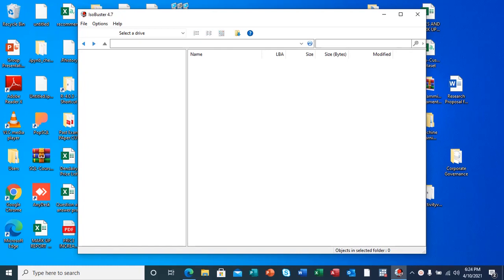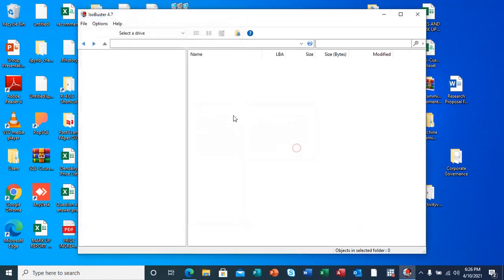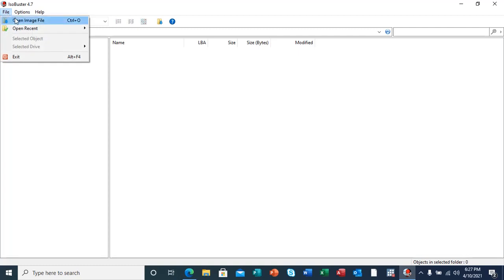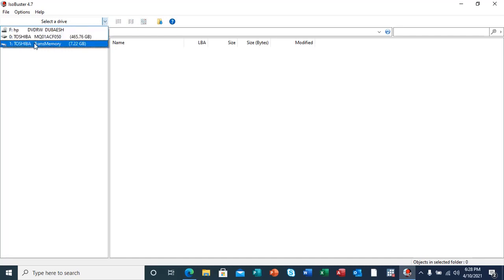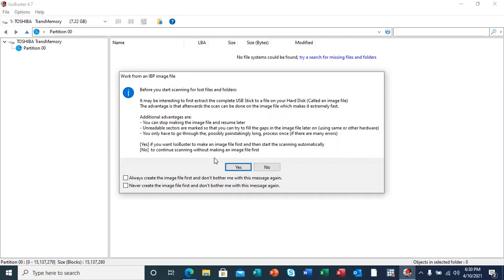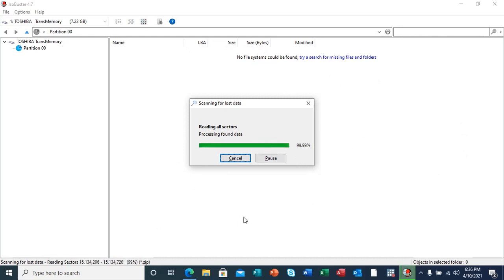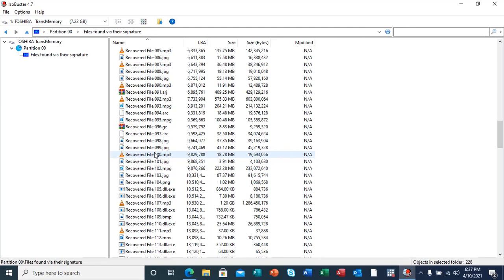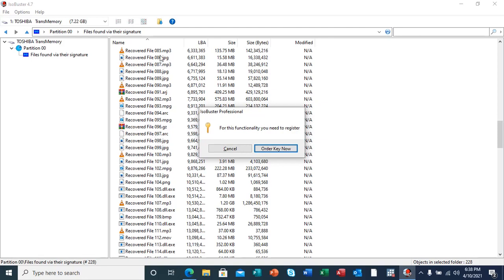IsoBuster Files Recovery Digital Forensics Tool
Performing Digital forensics in the form of Data Recovery using IsoBuster